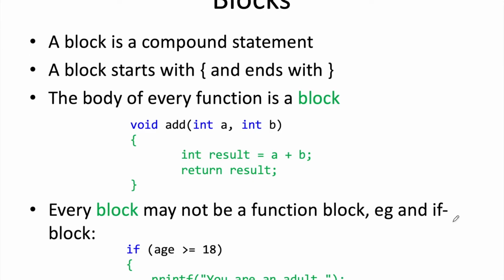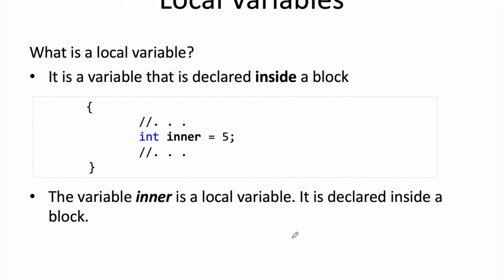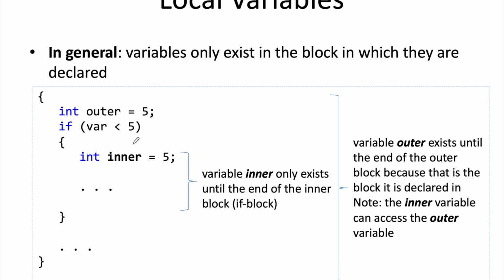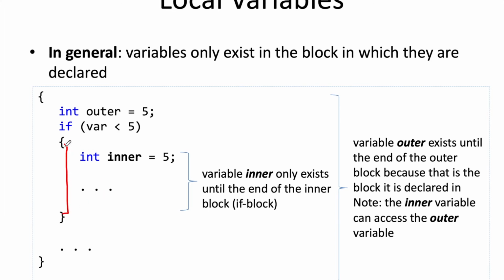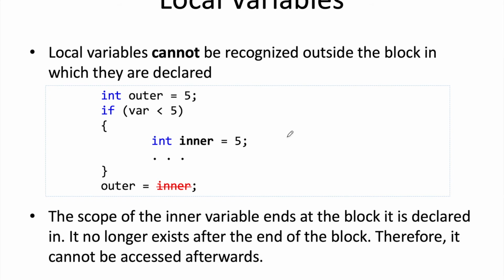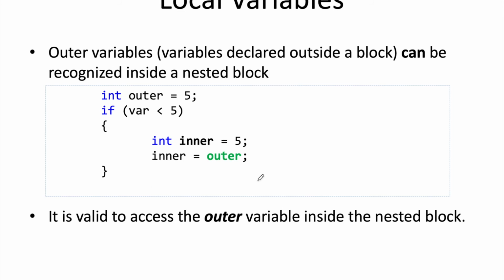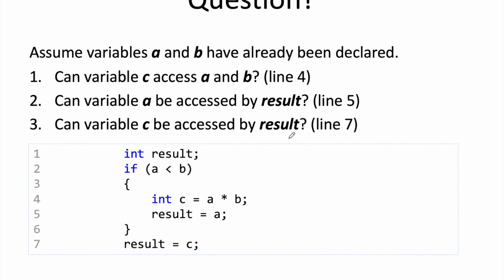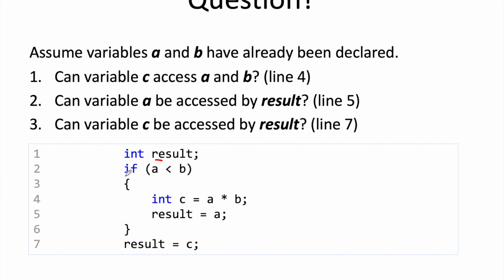C programming - Blocks and Statements